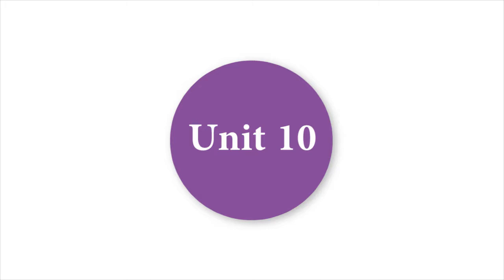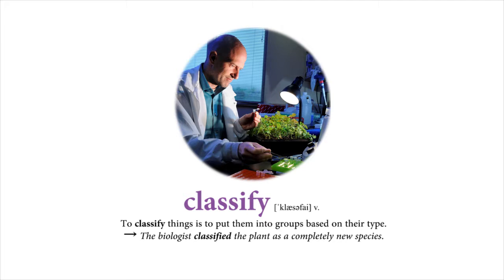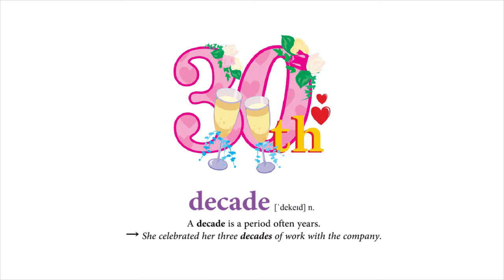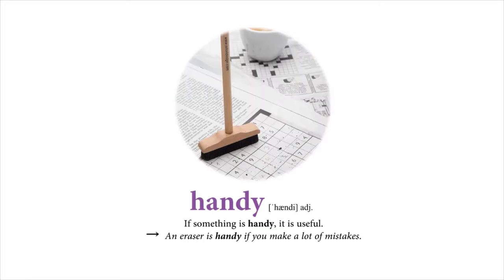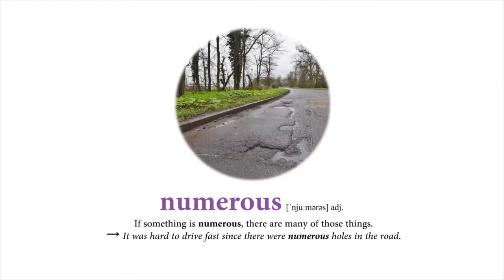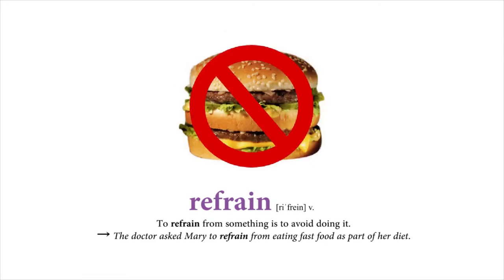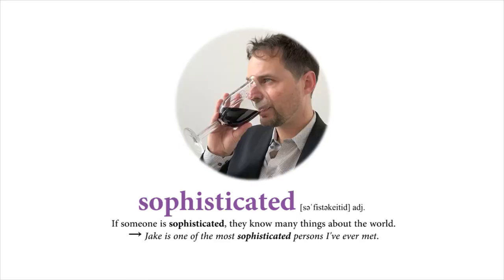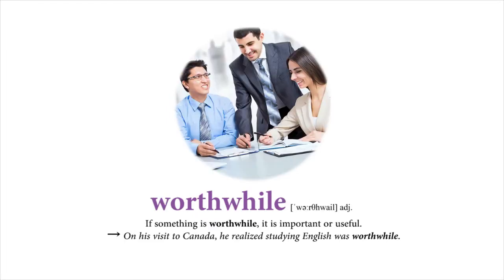4000 Essential English Words 4: Unit 10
Word List: animate, classify, concede, concept, construct, decade, diagram, ferry, handy, isolate, longing, numerous, particle, plea, refrain, review, sophisticated, surrender, upright, worthwhile.